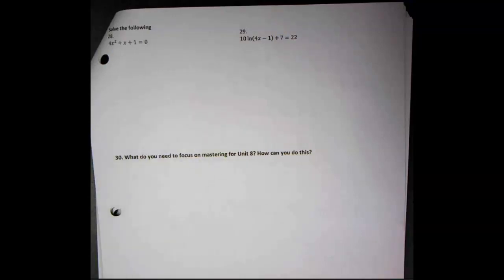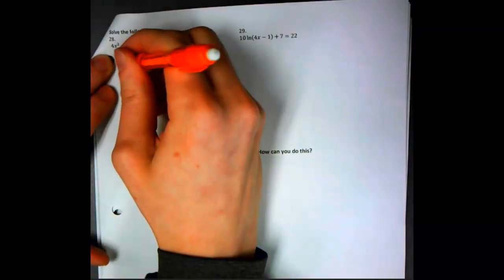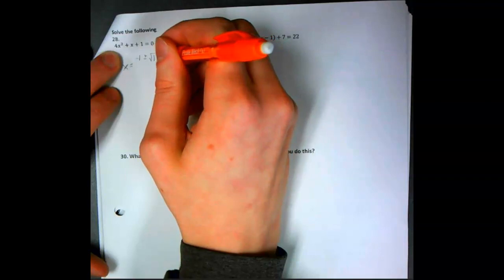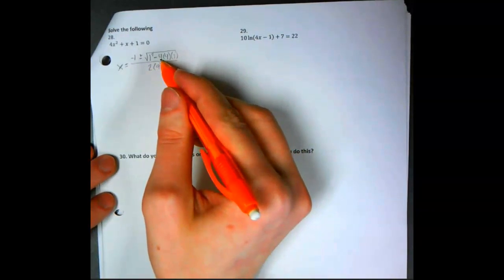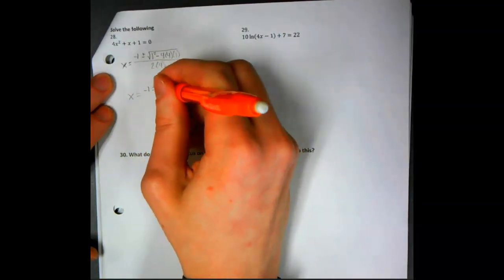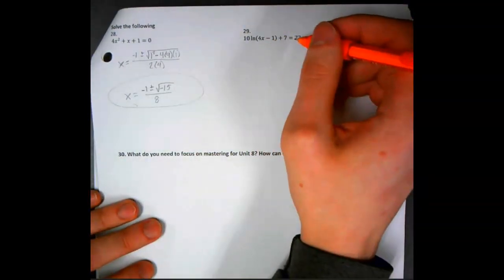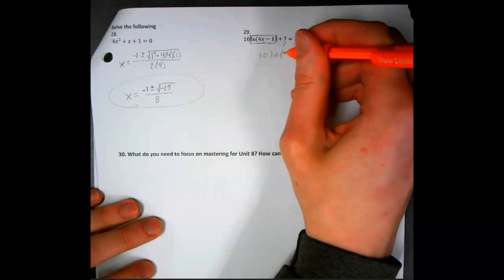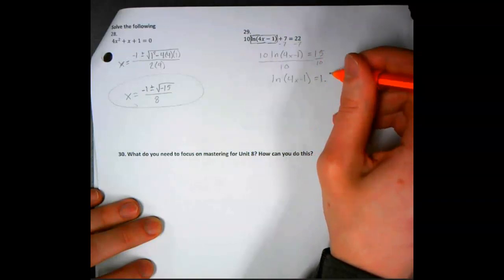Unit 8 Practice Problems 28-30 (TA)